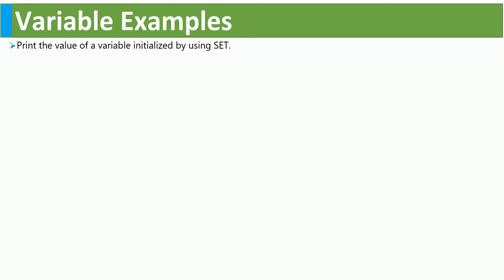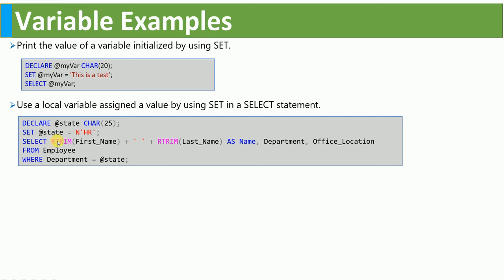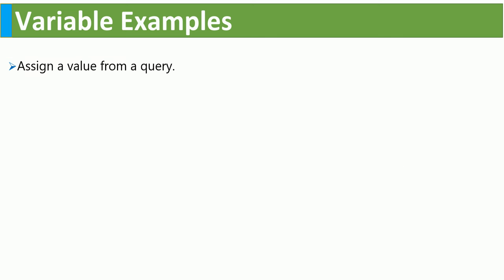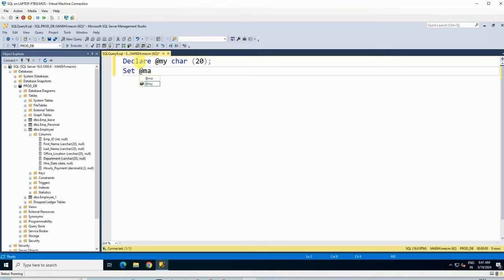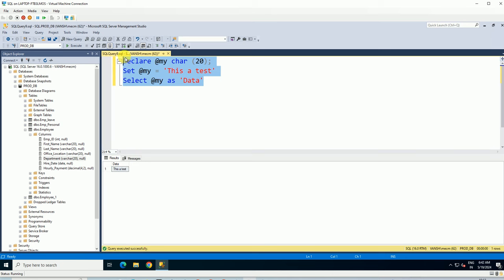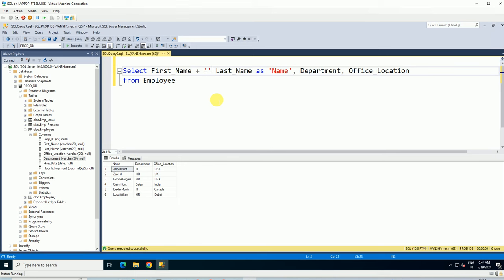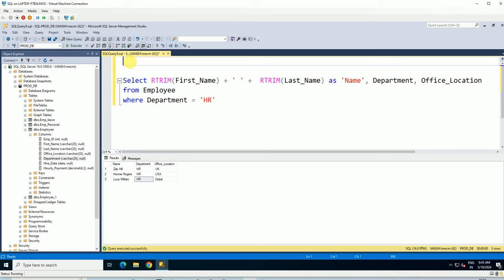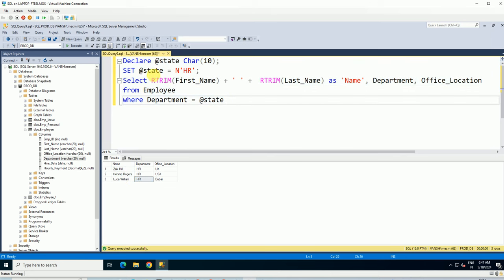How to use Variables in SQL Server 2022 | SQL Module 22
How to use Variables in SQL Server 2022